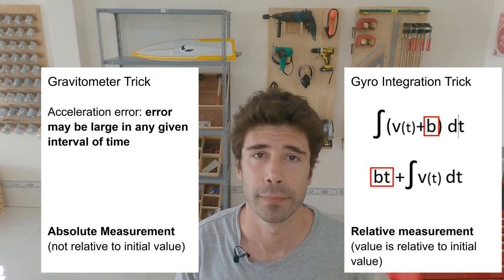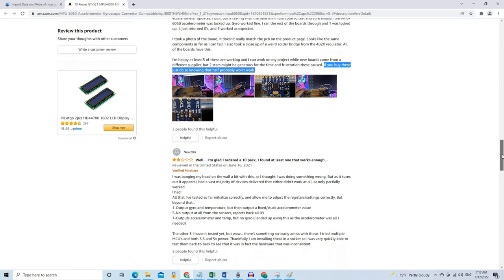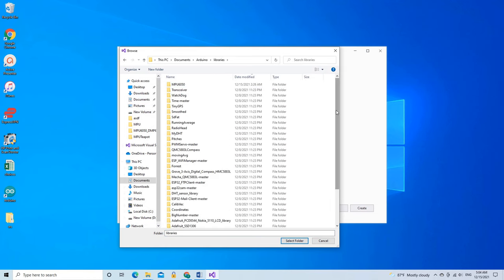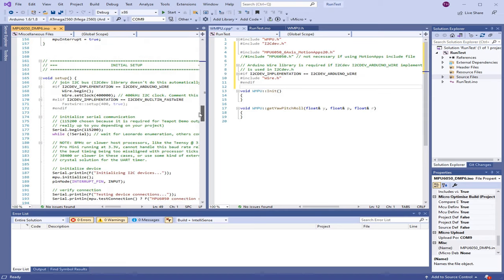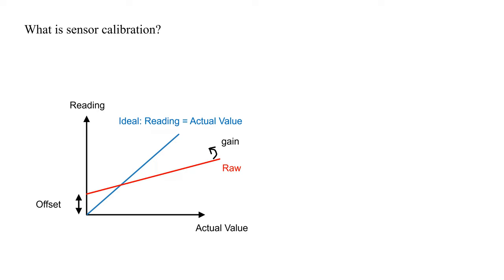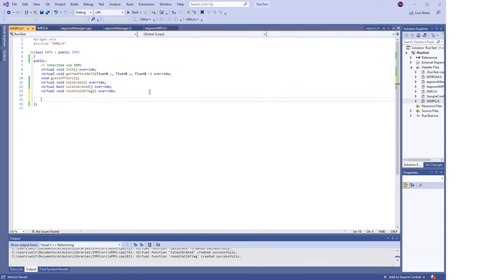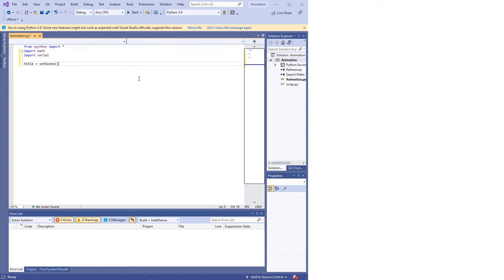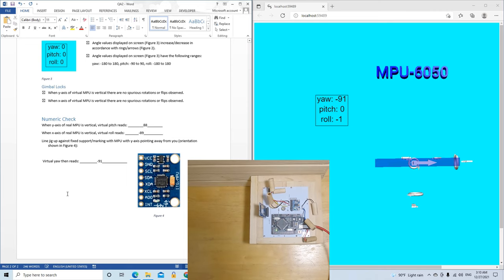Detailed MPU6050 Tutorial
Learn how an MPU measures orientation. Hide Jeff Rowberg's complex library behind a simple and easy to use interface. Fix Jeff's flawed conversion from quaternion to yaw pitch and roll. Learn how to save calibration results to EEPROM so that you don't have to calibrate every time you power on. Overhaul the current animation process.

🚅 Chapters 🚅:
00:00 Overview
00:25 Measuring yaw pitch and roll
01:23 Equivalence principle
02:28 Orientation from gravity
03:57 Orientation from angular acceleration
05:17 Sensor fusion
06:40 Getting an MPU-6050 that actually works
08:49 Wiring diagram
09:37 Loose connections
10:50 Arduino Library
12:12 Dependency Injection
13:45 Visual Studio
15:10 Hiding library behind simple interface
25:27 From quaternion to yaw, pitch, roll
32:01 Calibration
33:44 EEPROM
39:52 How to call our MPU interface
43:11 Reset calibration demo
44:09 Calibration demo
44:53 Animation
45:18 Processing.exe, Toxiclibs
45:40 VPython
49:56 Sending data to python over serial
50:49 Rodrigues' rotation formula
52:24 Test procedure
54:25 Checking for gimbal locks